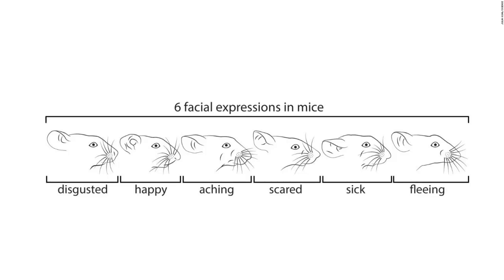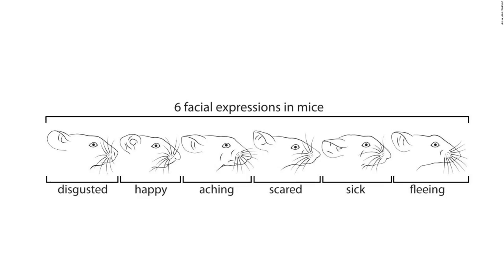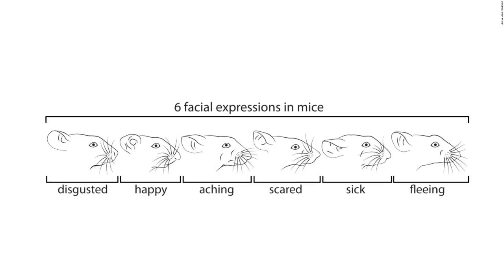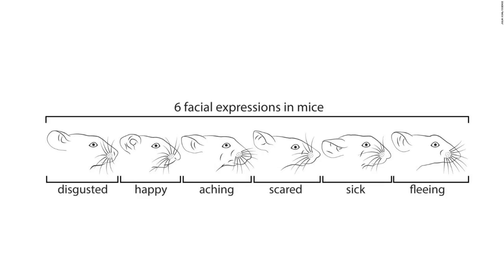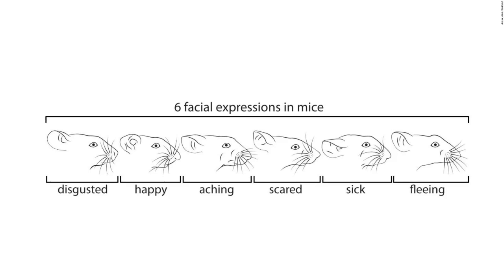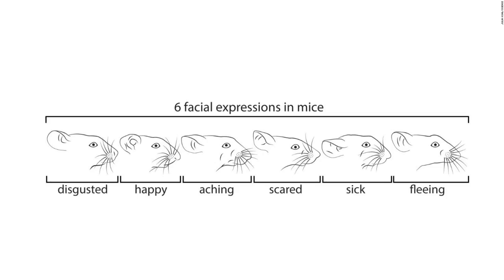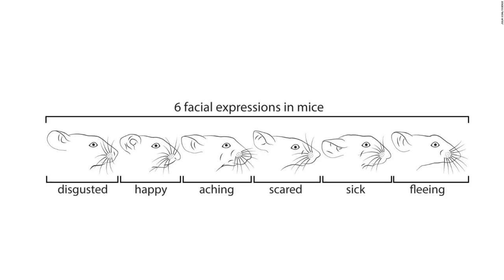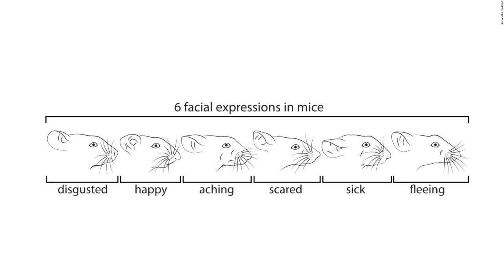Mice make different faces depending on how they feel -- and that could impact how we treat mood ...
Mice, unlike most people, cannot force a smile or disguise their disgust (as far as we know). Most of us may not have realized that their tiny, fuzzy faces can muster an emotional expression at all.

But a group of German neurobiologists have proven mice can, in fact, express emotions -- and they play out all over their petite faces. The researchers say that analyses of rodent brains in mid-emotional reaction could improve the ways we treat human patients with mood disorders.

"Being able to measure the emotion state of an animal can help us identify the 'how' and 'where' in the brain, and hopefully get hints at how emotions arise in humans, too," neuroscientist and study author Nadine Gogolla of the Max Planck Institute of Neurobiology told CNN.

Gogolla and her fellow researchers carried out a series of experiments with emotive mice and linked five emotional states -- pleasure, disgust, nausea, pain and fear -- to their facial expressions.

The results, published this week in the journal Science, could advance how we understand emotions -- and they're cute to boot.

How do you measure a mouse's emotions?

It's certainly not easy.

First, the team stimulated mice to react in certain ways so they could observe how their faces changed. Drinking a sweet solution evoked pleasure, and drinking a bitter substance elicited disgust. A painful shock to the tail could incite fear, and a an injection of lithium chloride might have made them feel ill.

Not every mouse reacted the same way to the same stimuli, the researchers noted: A thirsty mouse expressed pleasure when drinking water more than a full mouse did. That's a fairly nuanced reaction for such a small animal.

Close-up footage of the mice showed subtle changes in their facial expressions: When a mouse experienced pain, their noses drooped and their ears flicked down. When a mouse felt fearful, their ears ticked up and their eyes widened.

Observations alone couldn't determine the intensity of those emotions, though. So the neurobiologists next built descriptors for what each facial expression would look like and trained a computer to detect them in under a second. This effectively "measured" the emotions, said Gogolla.

But emotions don't arise just in response to stimuli, the researchers noted -- they originate in the brain.

So the neurobiologists took a peek inside the mice's heads using two-photon imaging, a type of microscopy that can penetrate tissue to show how living cells move and change. The team used light to activate neurons, nerve cells that transmit information from the environment throughout the body to cause a mouse to react.

The regions of the brain associated with emotions in humans lit up in mice, too: The anterior insular cortex, the region of the brain thought to be responsible for emotional feelings, was activated when a mouse's face showed pleasure.

In the mice brains, neurons reacted with the same strength at the same time the mice "made a face." This suggests that there are individual neurons that could be responsible for animals' emotion, though this point requires more research, Gogolla said.

How this could help people

Neuroscientists don't fully understand how emotions associated with anxiety and depression arise in the brain. Starting those studies with a mouse might give them a strong foundation, though, Gogolla said.

The most common medications for depression and anxiety interact with neurotransmitters in the brain, and some patients find relief through behavioral therapies.

But learning how and where emotions originate in the brain could improve the way physicians treat people with mood disorders.

"We hope that this will ultimately help us to understand how we can interfere with the activity in particular brain regions to ease (people's) suffering," she said.